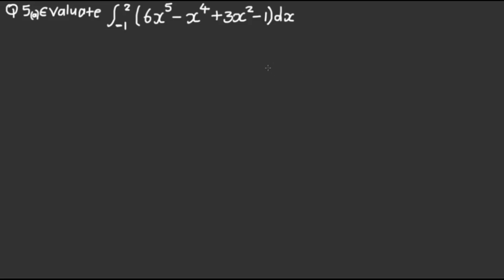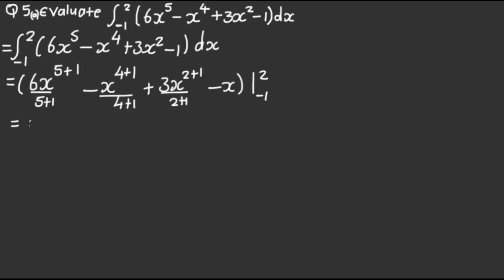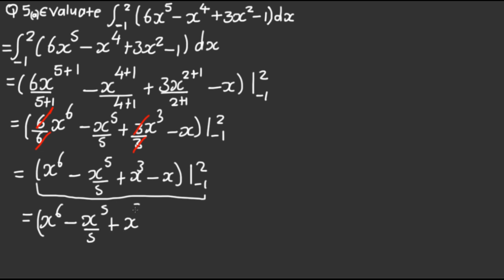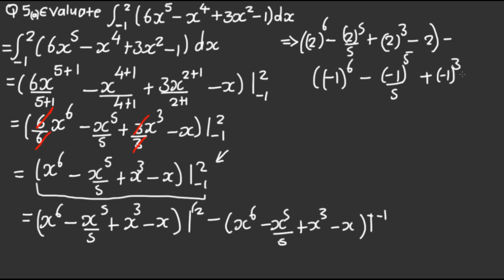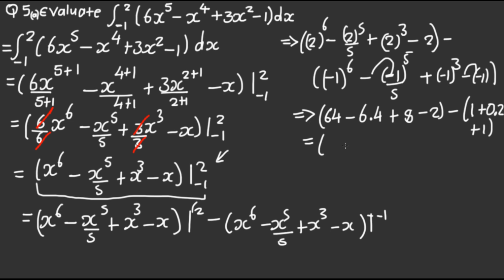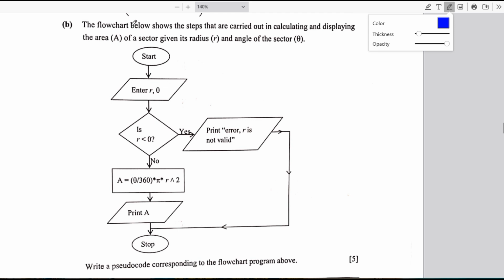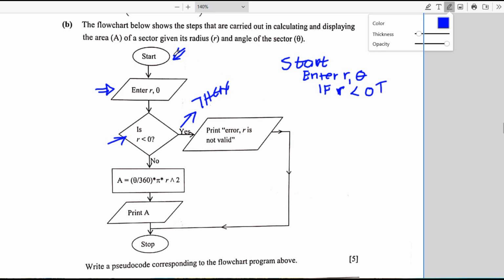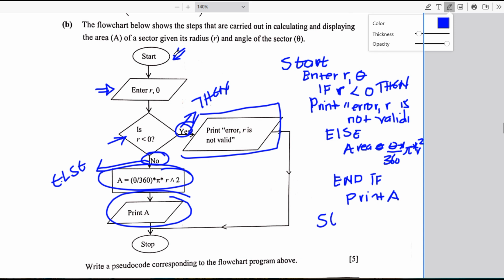MATHS PAPER 2 2024 GCE//SECTION A//Q5